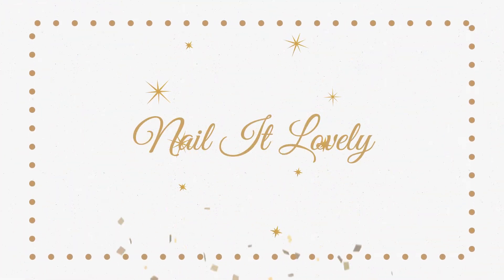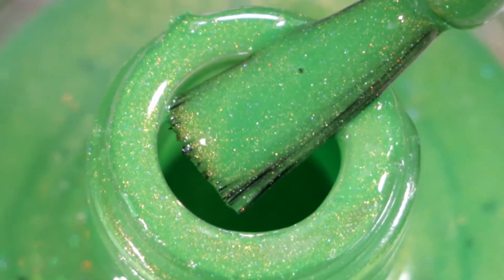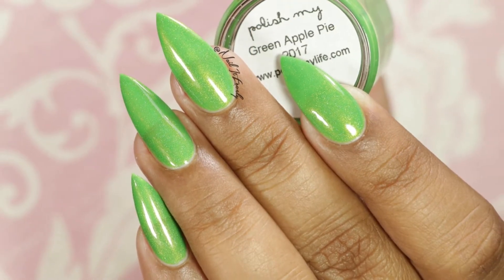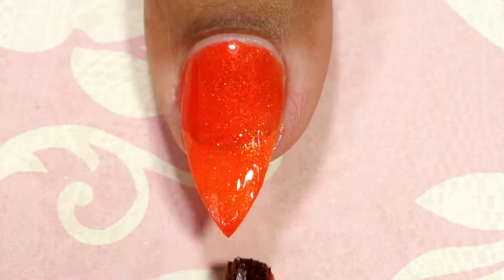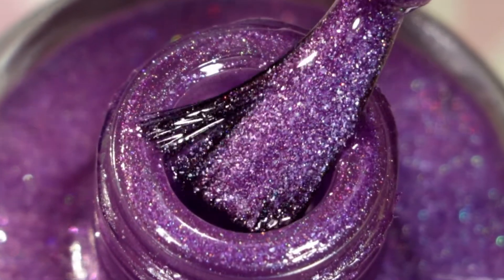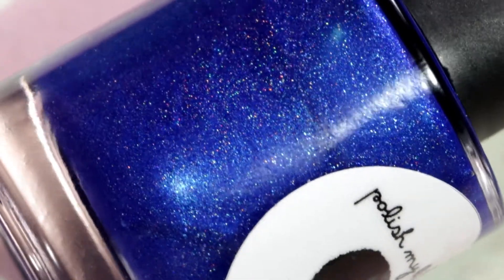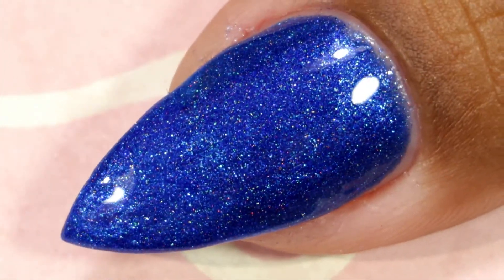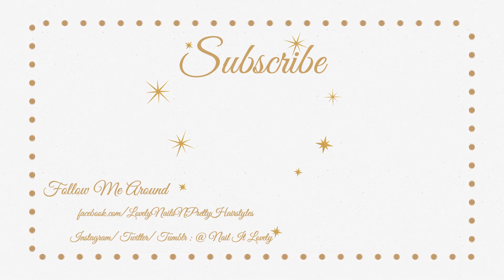Polish My Life Electric Holo-Day Collection 2017 | Review & Swatches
Today I have review N swatches of Polish My Life Electric Holo-Day Collection. Its a bright n colorful holiday set with 4 cremely finish colors with of shimmers n holo. I Hope you enjoy the swatches as much as I did !!
to shop the entire collection
Follow Polish My Life:
Polishes Swatched:
1. Green Apple Pie
2. Orange You Glad Its Christmas
3. Plumberry-Tini
4. Blue Tide, Yule Tide

Do share your recreations with me LookLovelyNails or NailItLovely
ABOUT ME
I am Lovely, an Indian Youtuber | Nailartist | DIYer | MOM
I am going to share with you my NAIL ART tutorials, Brand Swatches, my Nifty DIYs,my HAULS along with some nails related tips and tricks. I also have a thing for lippies so you will see occasional videos lip swatches.
XOXO
Lovely

The contents/ views in this video are strictly my own and